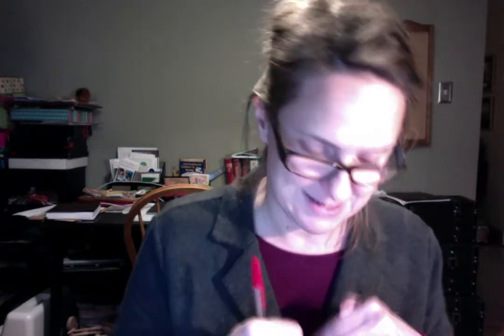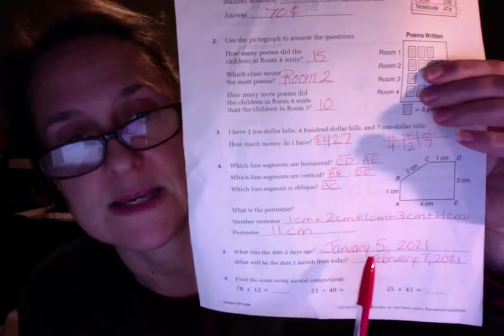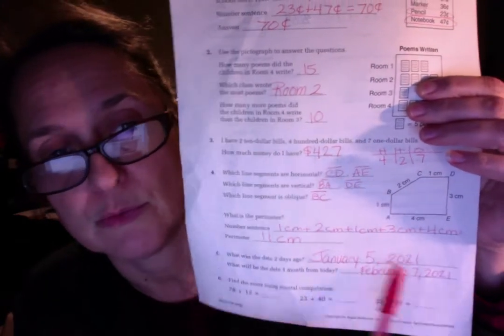Lesson 49 B Homework 49B